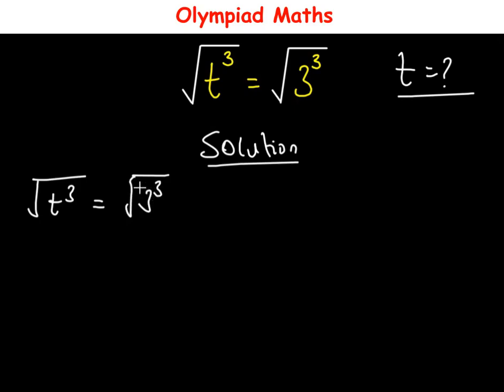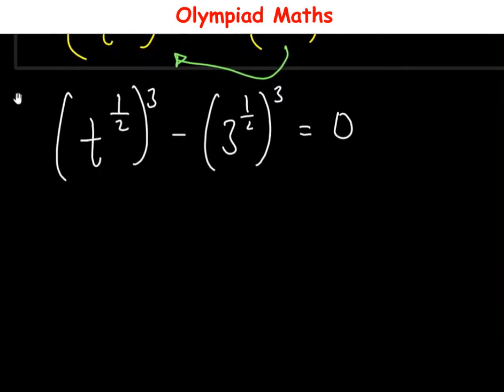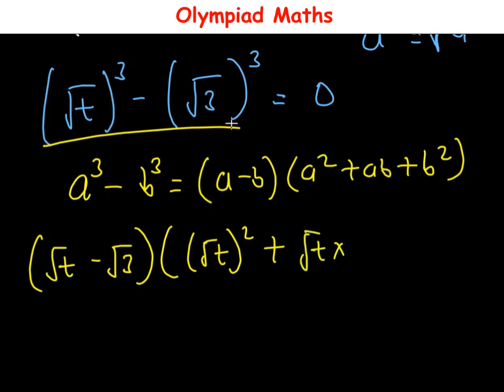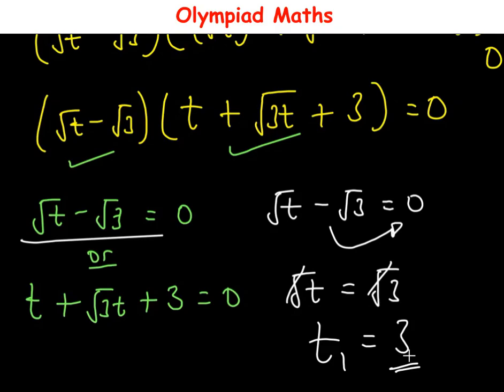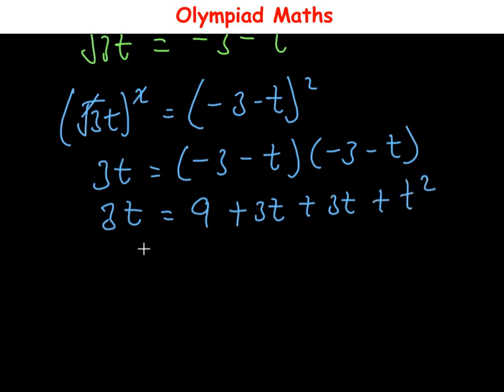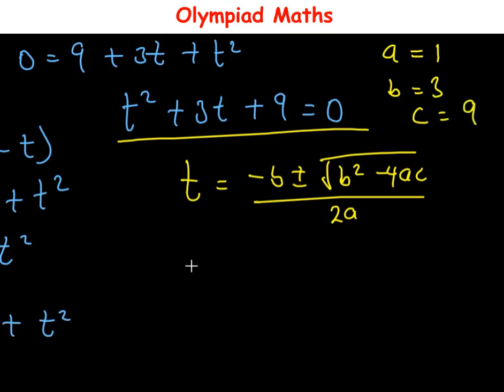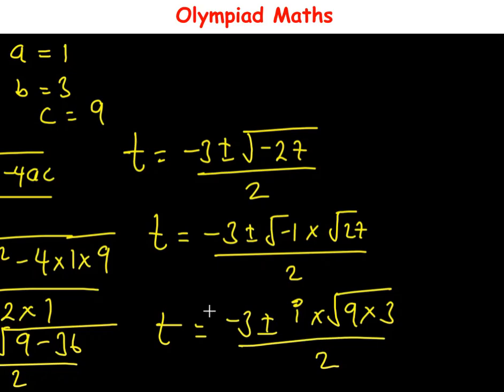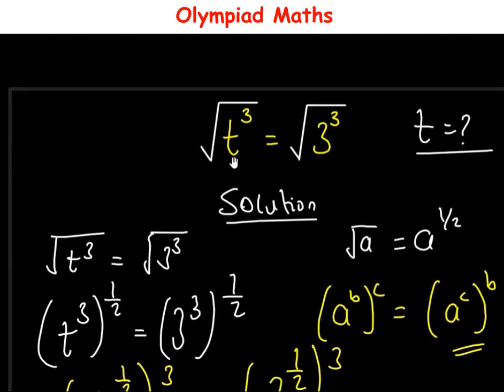OLYMPIADS || How to Solve √ t^3 = √ 3^3 || Can You Solve for t?